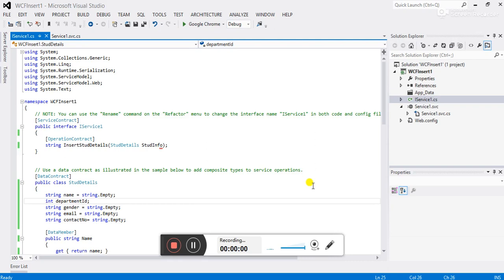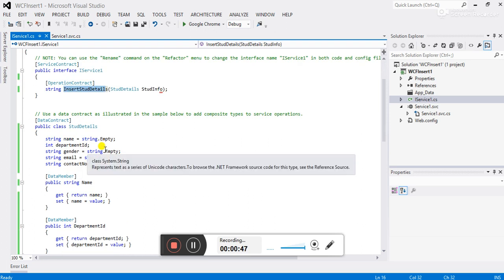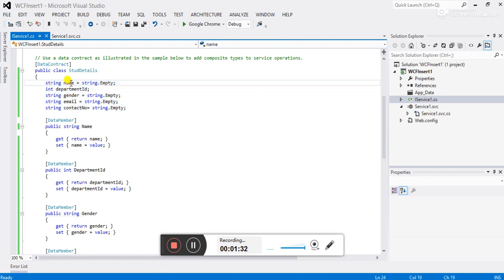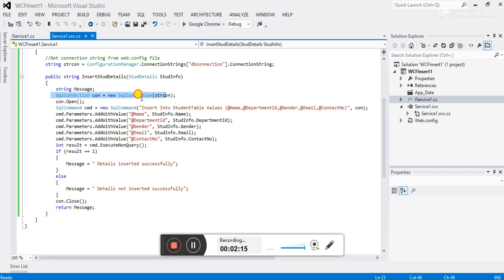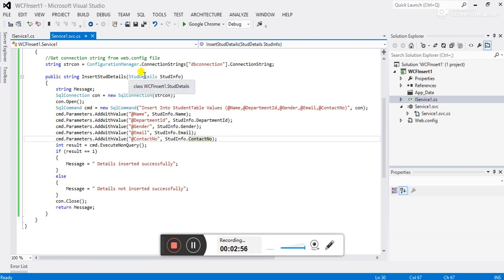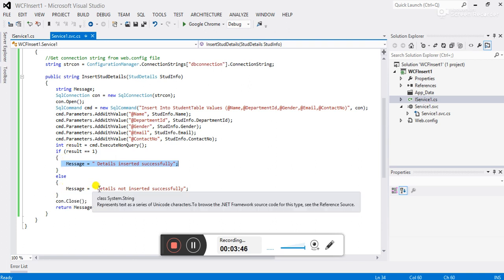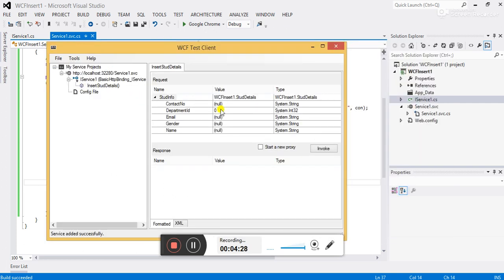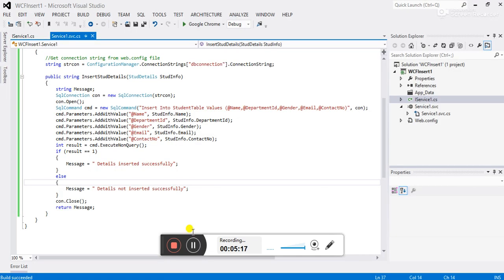WCF Tutorial | Create Insert WCF Service Step by Step